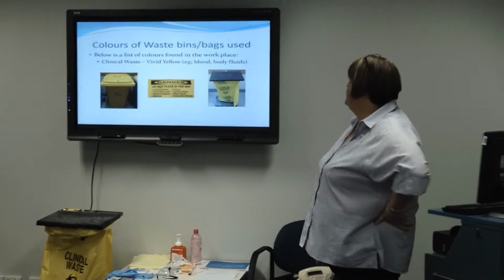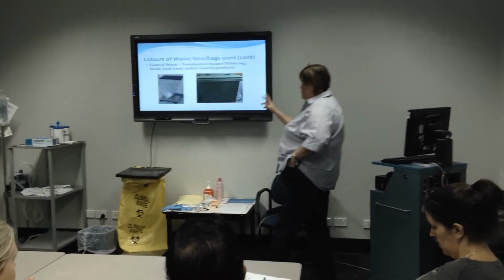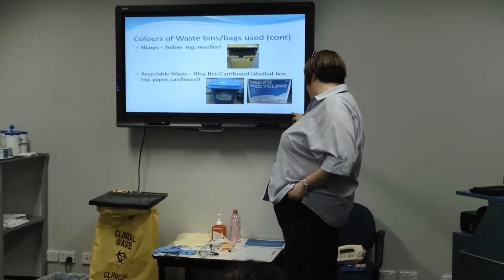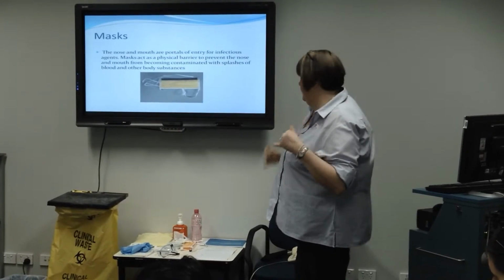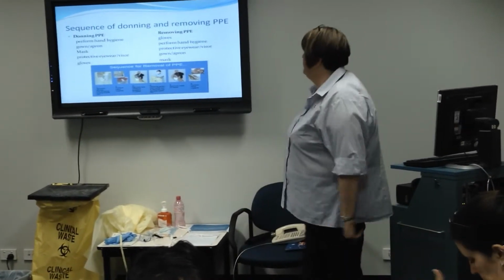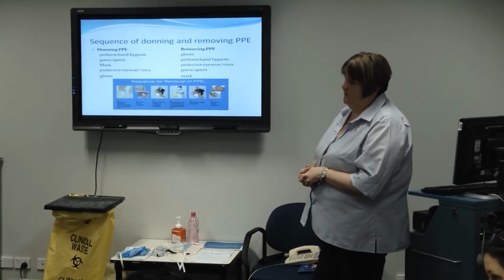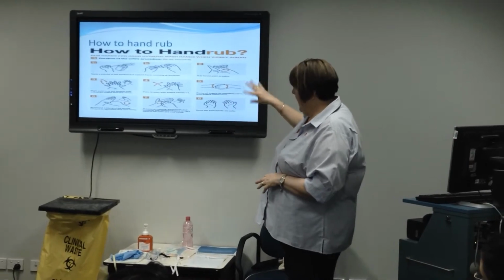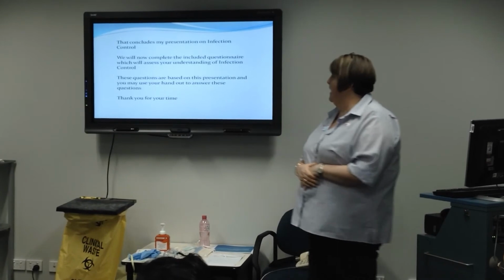Infection Control presentation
LLN Video evidence of 15 min presentation for HBA compliance requirement - Ann Palmer